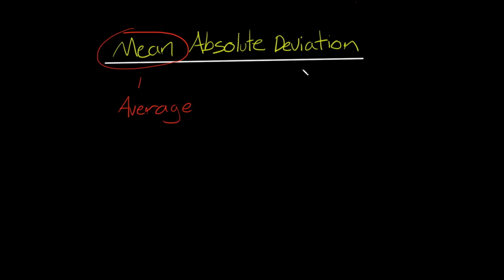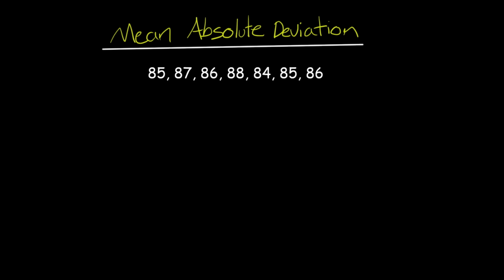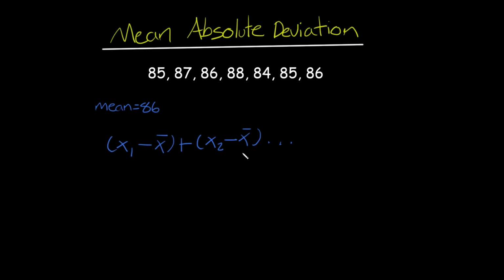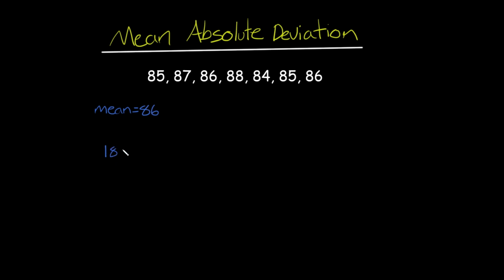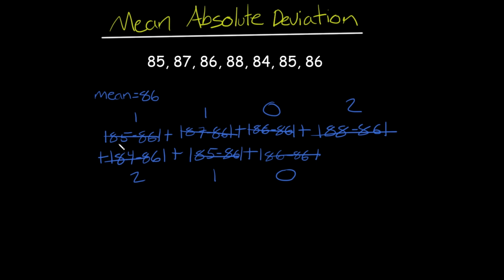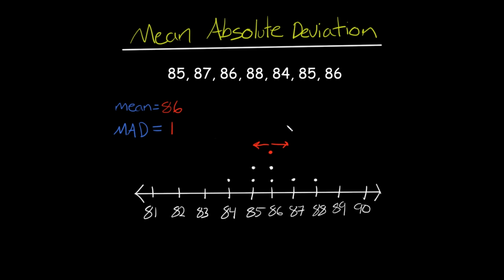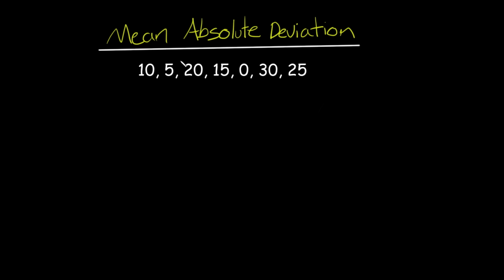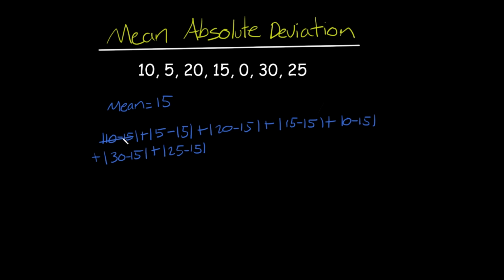Mean Absolute Deviation - Introduction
In this video, I introduce the concept of MAD conceptually and how to calculate it as well as work through practice examples and walk through every step.